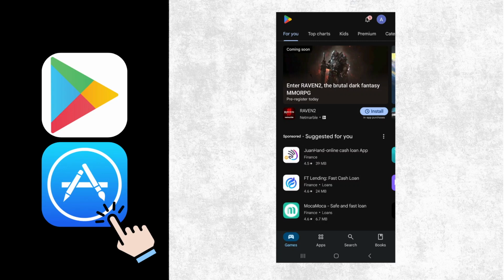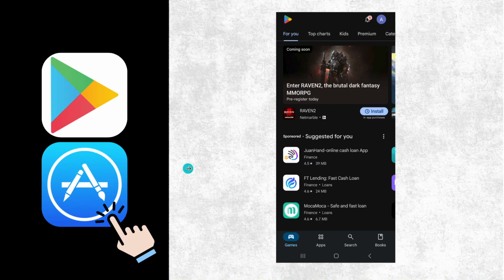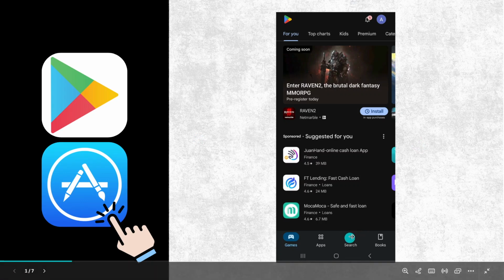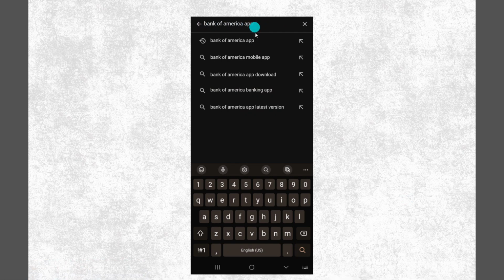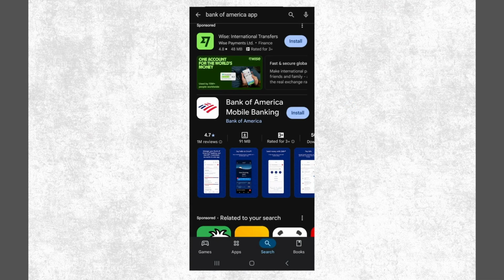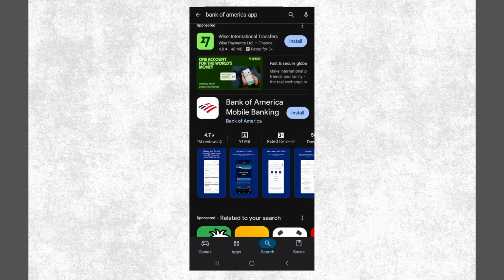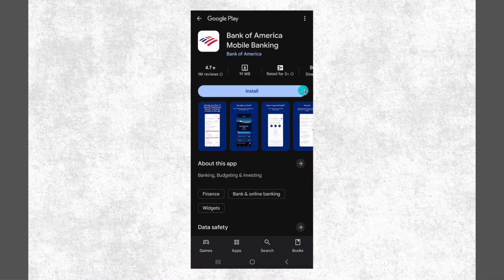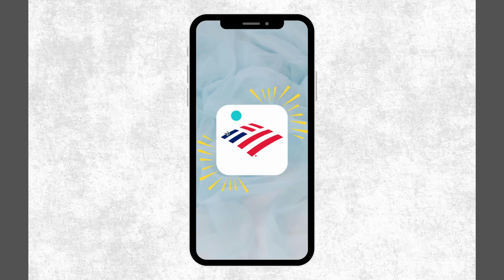How to Download the Bank of America Mobile App – Step-by-Step Installation Guide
Need quick and secure access to your Bank of America accounts? In this tutorial, we’ll walk you through the step-by-step process of downloading and installing the Bank of America Mobile Banking app on your iPhone (iOS) or Android device.

✅ In this video, you’ll learn:

Where to find the official Bank of America Mobile app (App Store & Google Play)

Tips for signing in and setting up your account

Simple troubleshooting if the app won’t install

📲 With the Bank of America Mobile app, you can check balances, transfer money, pay bills, and manage your accounts anytime, anywhere.